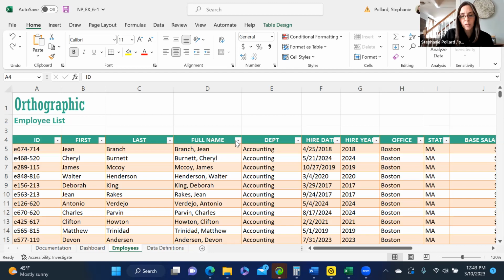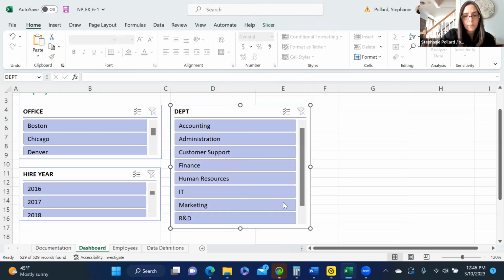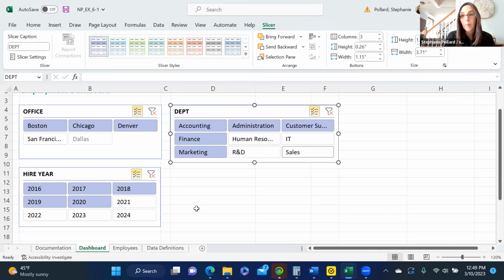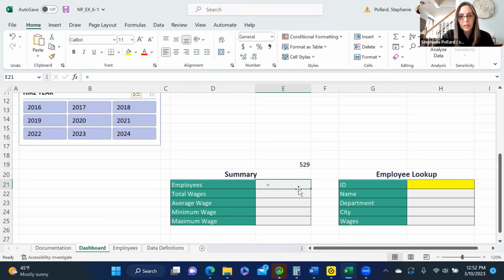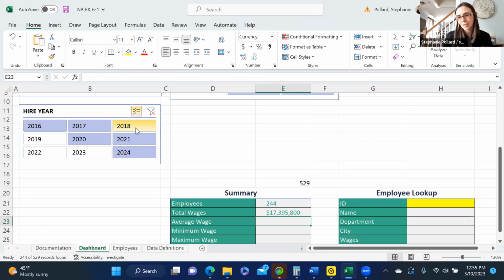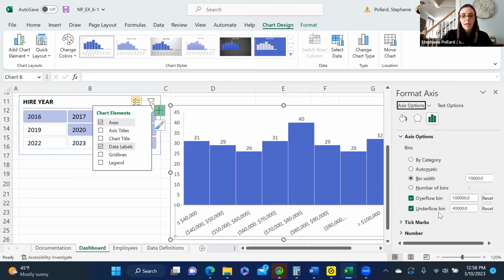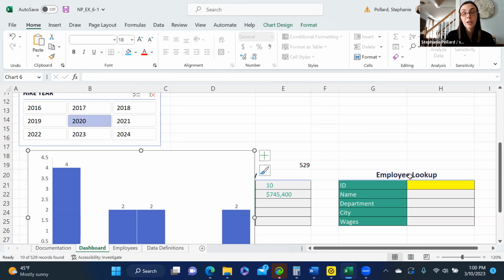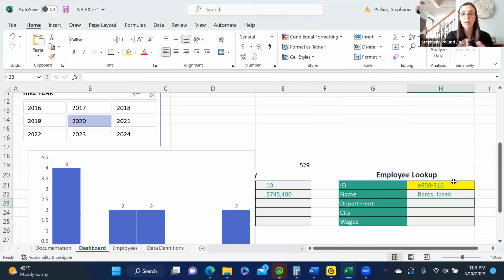CIS121 - Mod 6.3 - Video 1 of 1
Some topics in this video include:
Filtering data in a table with a slicer;
Creating and formatting a slicer;
Using the subtotal function to apply slicer filters to functions;
Creating dynamic charts;
Using VLOOKUP with tables